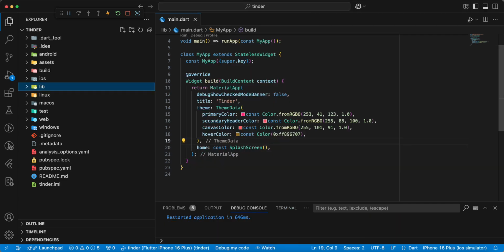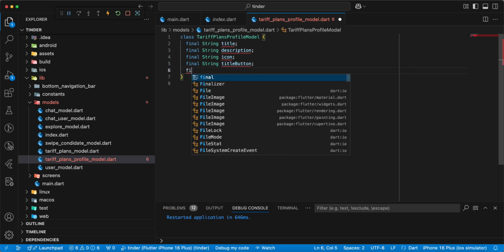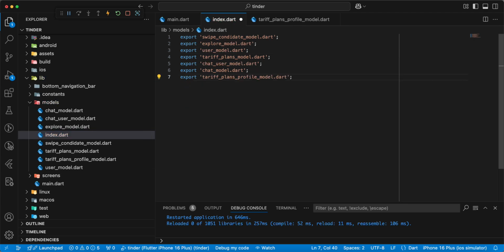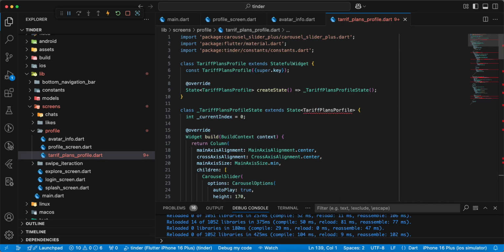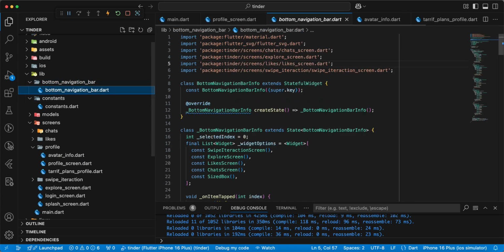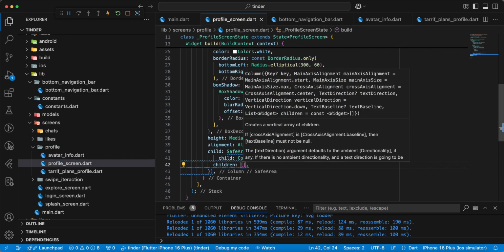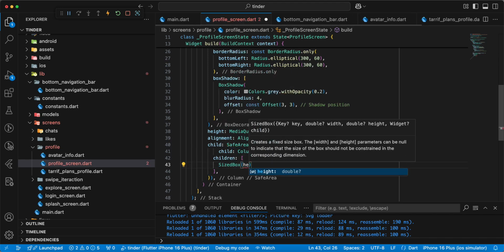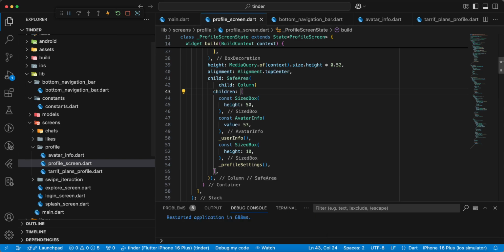Flutter Tinder Clone - Profile Screen Tutorial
In this video, we build a sleek and modern Profile Screen for our Tinder Clone using Flutter! 🚀